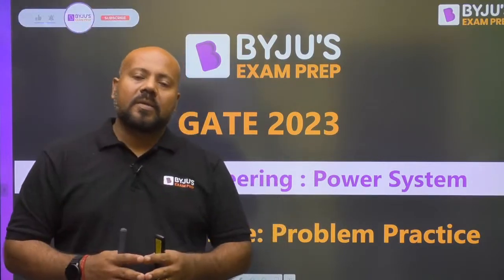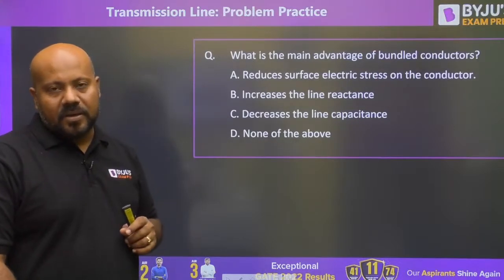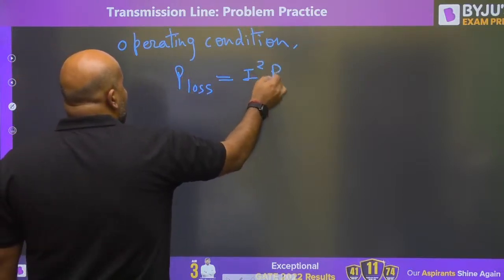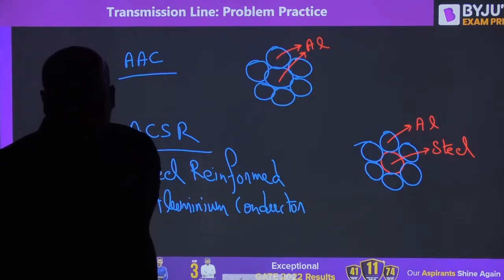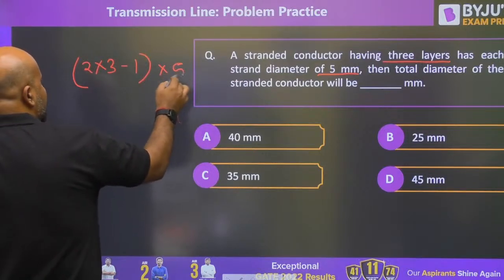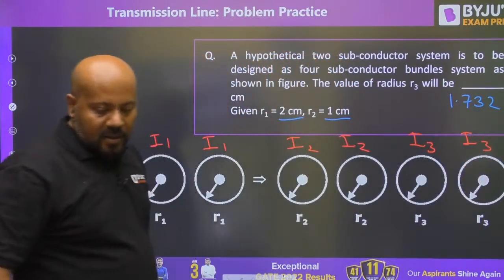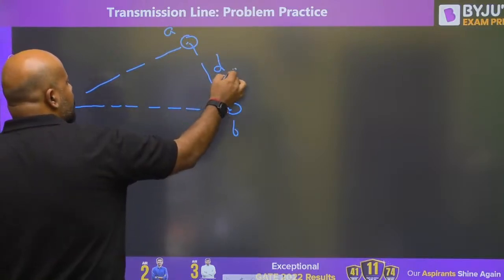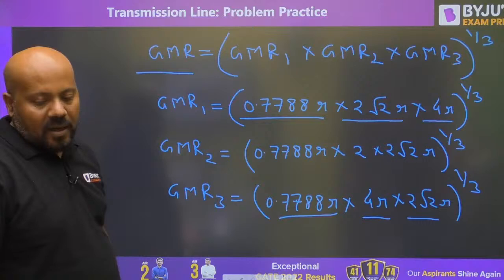Transmission line | Power Systems | GATE Electrical Engineering (EE) 2023 Exam | BYJU'S GATE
In this free online class BYJU'S Exam Prep GATE expert Ashutosh Saxena Sir will practice some  Problems on the Transmission line in the Power Systems for the GATE Electrical 2023 Exam.